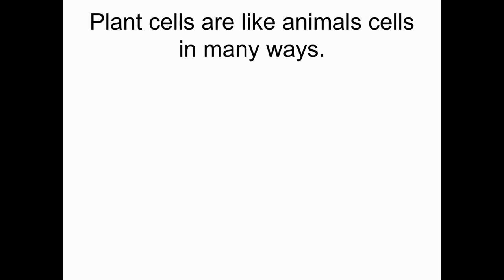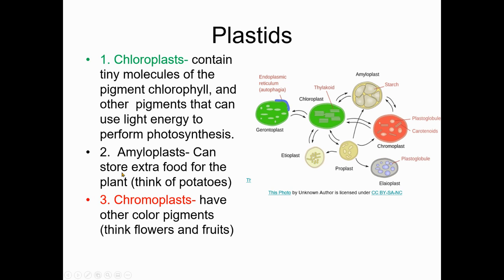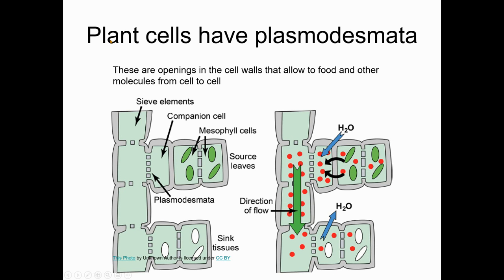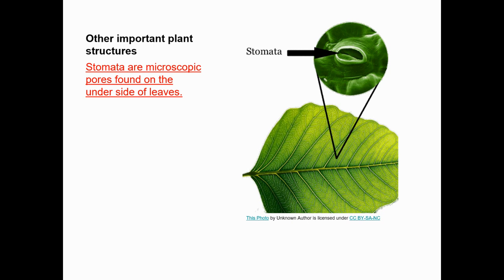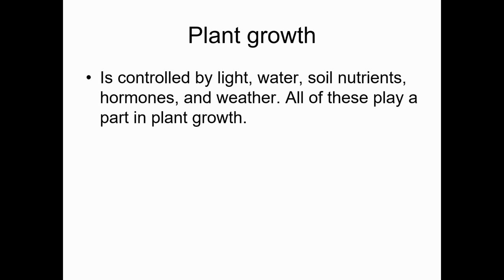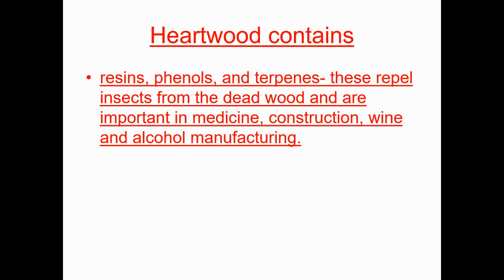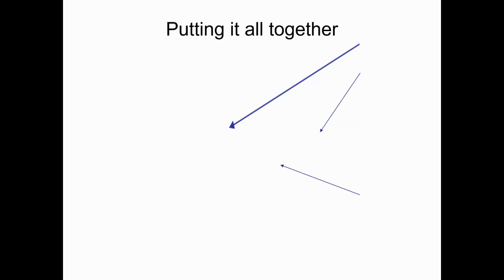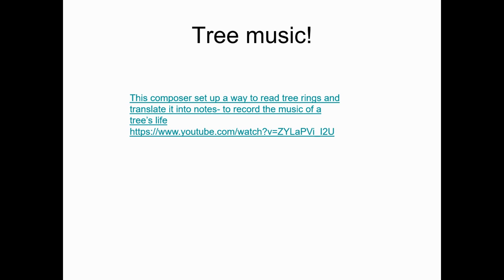Plant cells and plant growth basics